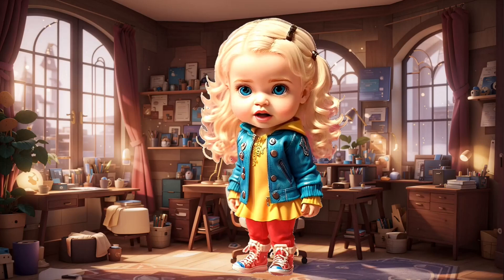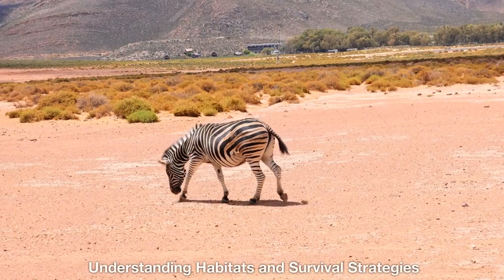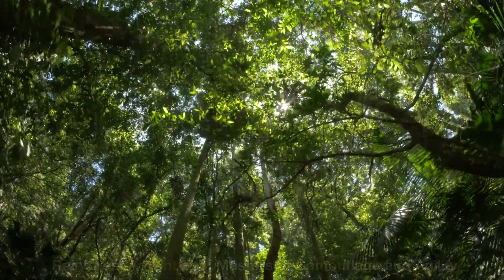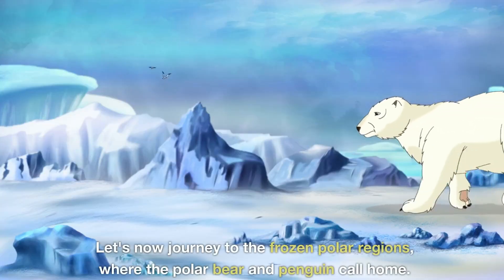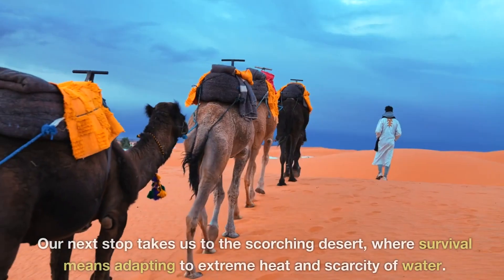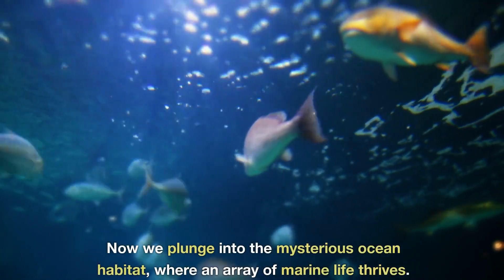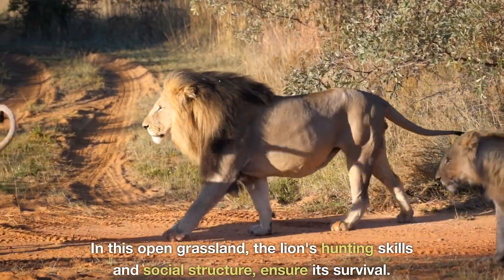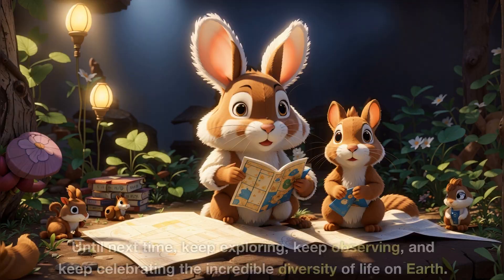Fun Learning For Kids: Fascinating World of Animals For Young Kids.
Fun Learning For Kids: In this fun and exciting adventure, we're going to embark on a wild exploration of various habitats around the globe and discover how incredible animals adapt to their environments.